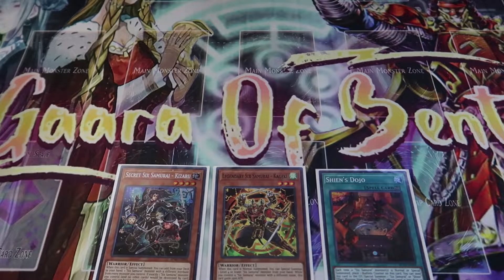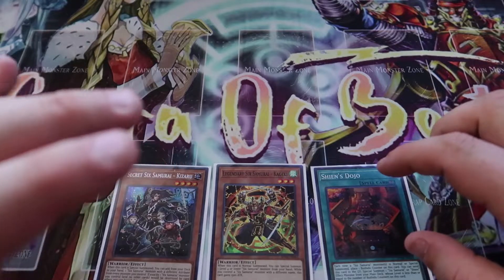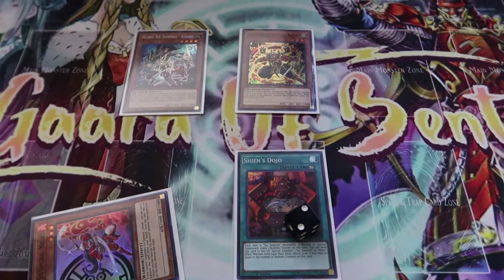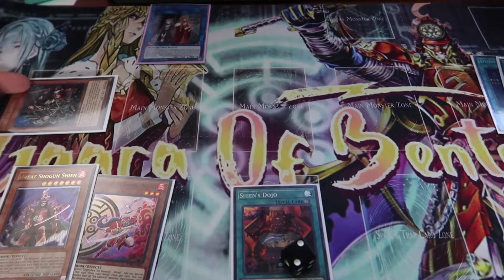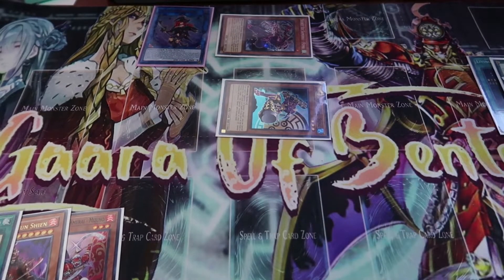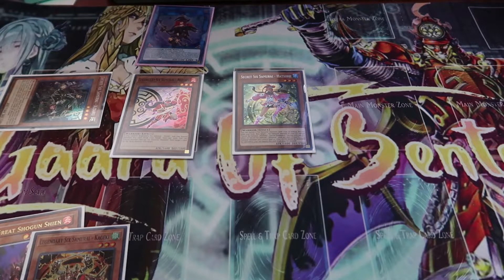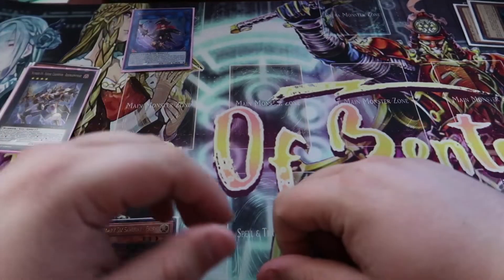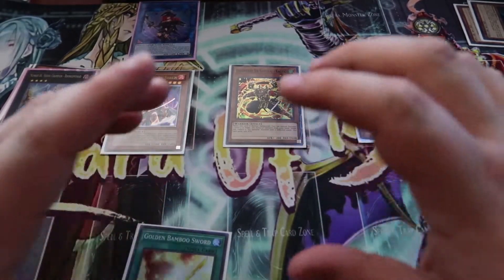Yu-Gi-Oh *Best* Six Samurai Number 86 Turbo Combo Tutorial